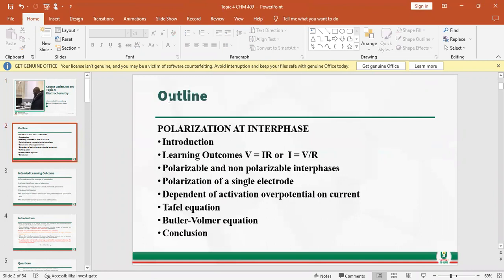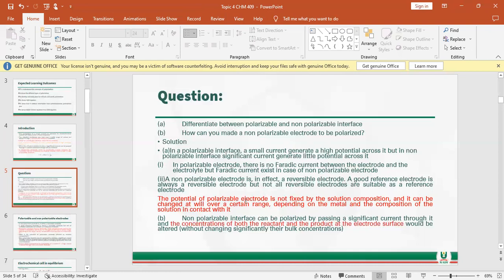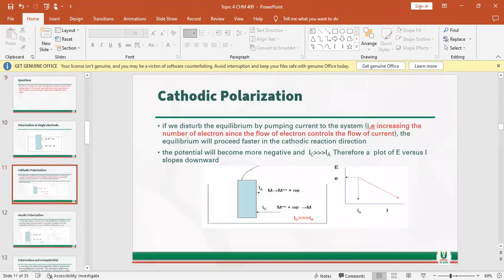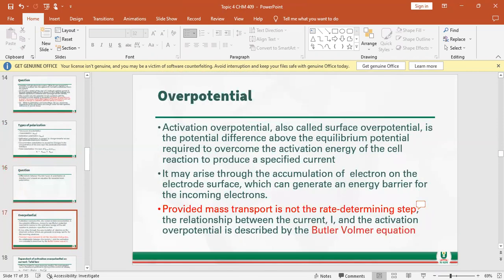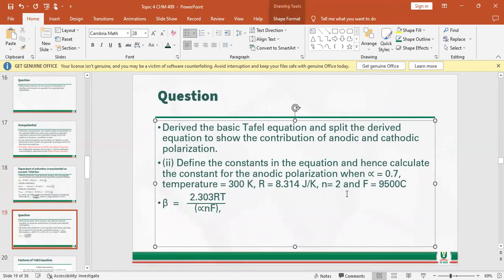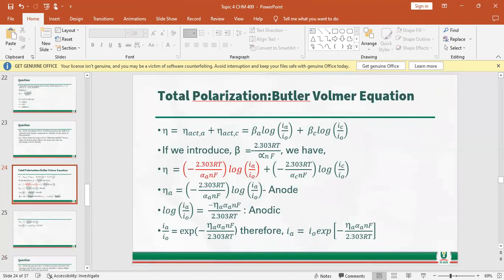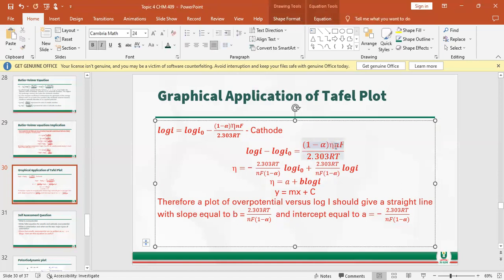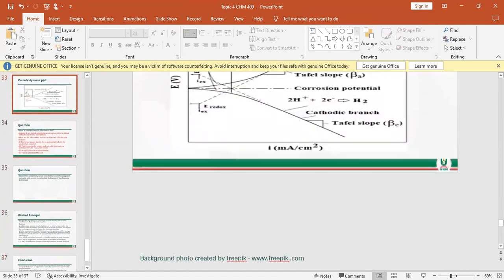NOUN online lecture